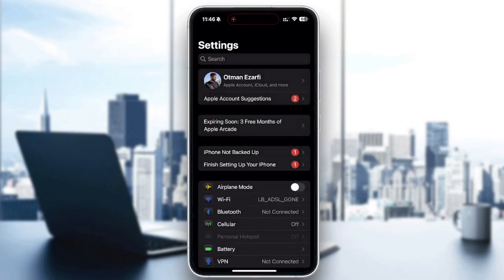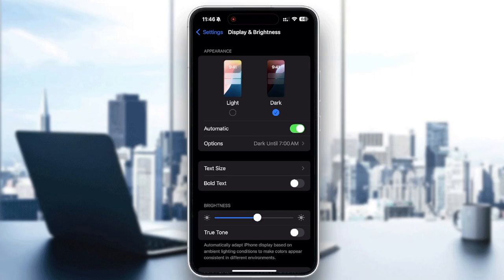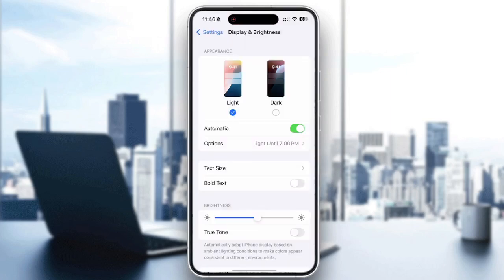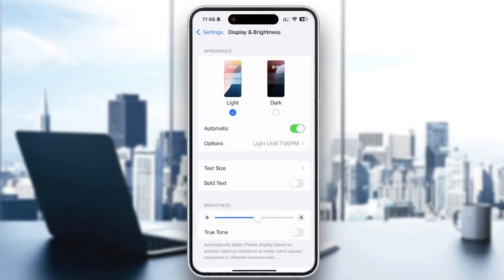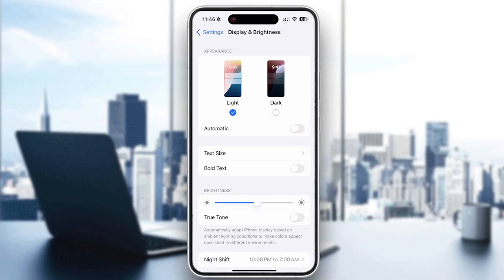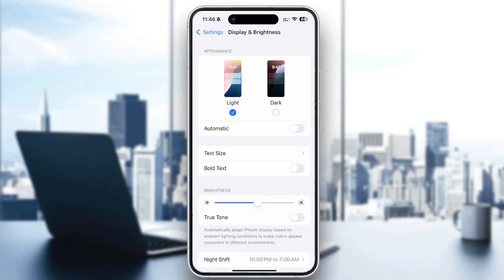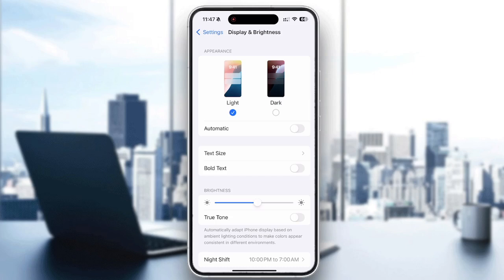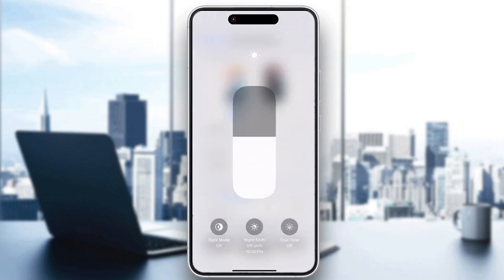How To Turn Off Dark Mode In iPhone Settings ! Tutorial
Today we talk about turn off dark mode in iphone settings,dark mode,iphone tips,iphone tricks